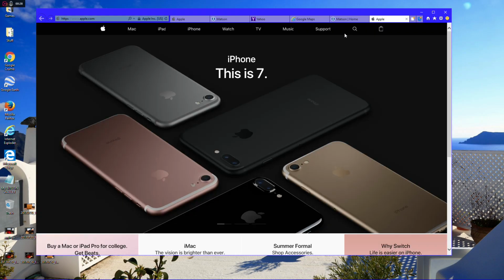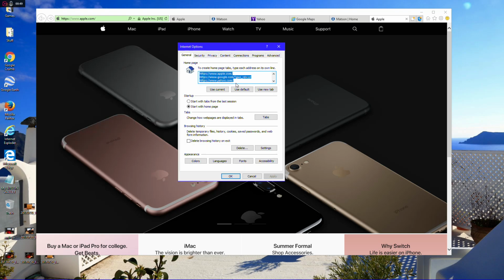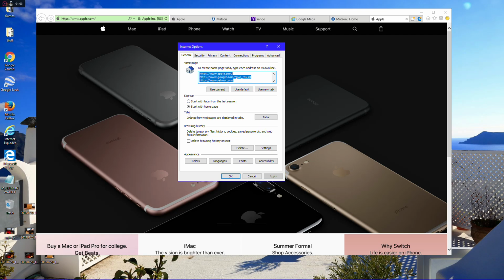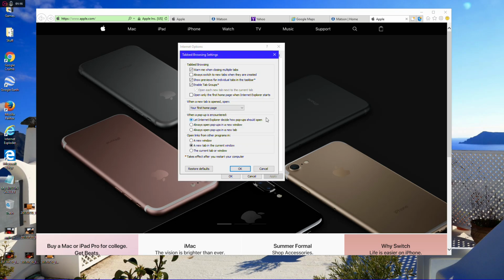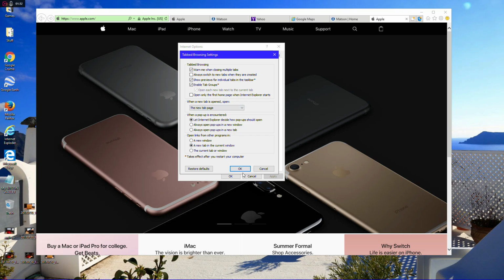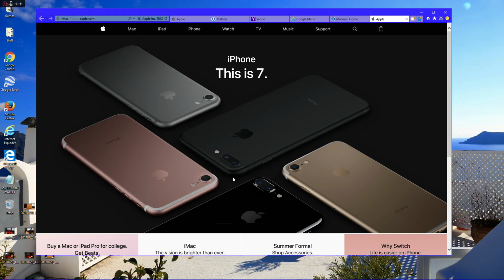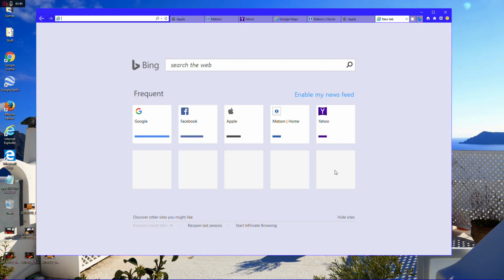How to restore the new tabs setting in Internet Explorer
Sometimes in Internet Explorer the new tab button gets changed so that it only opens your main home page instead of the default new tabs page.  This quick tutorial show you how to easily restore the new tabs button to the default setting which will restore all your most commonly used tabs.